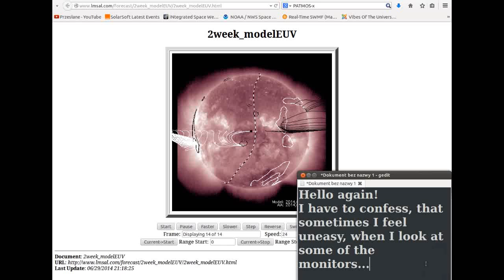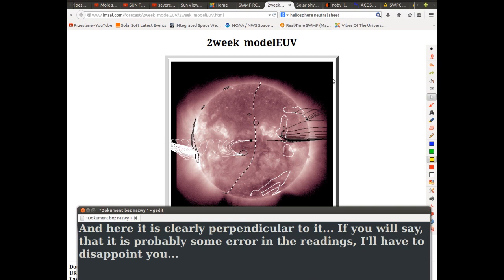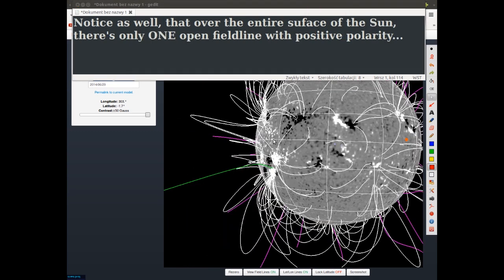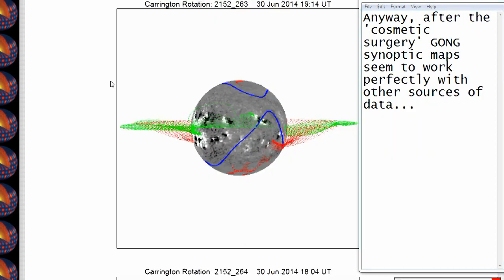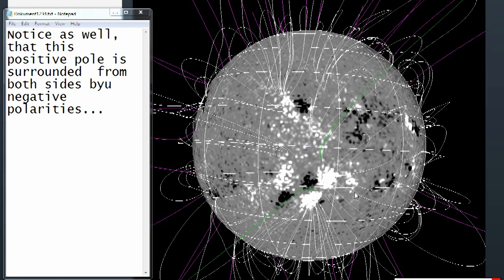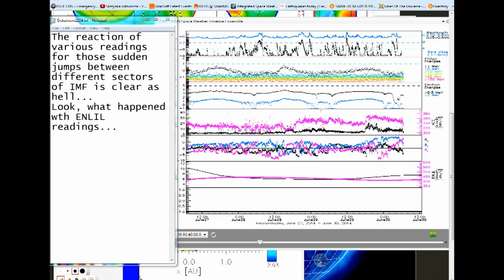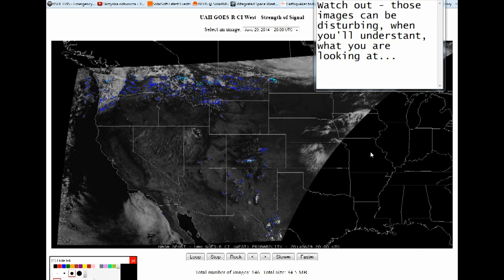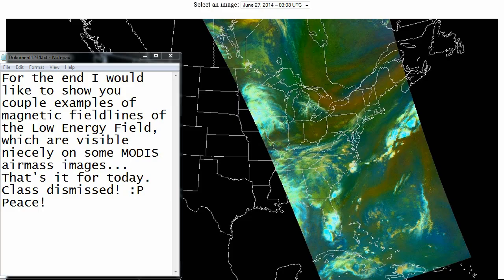Vibes Of The Universe - Our Weakening Star: What's happening with the Sun